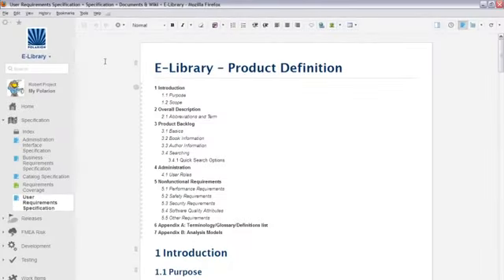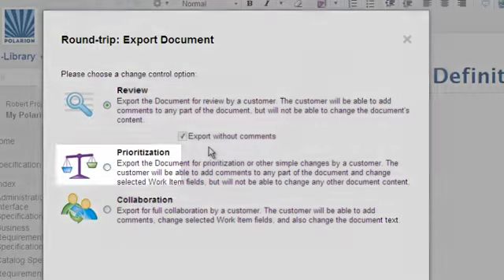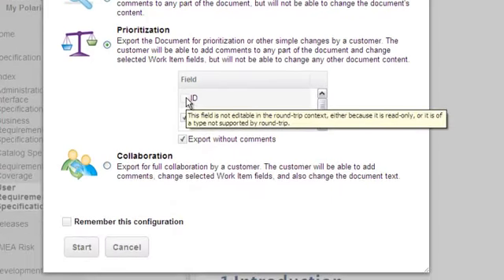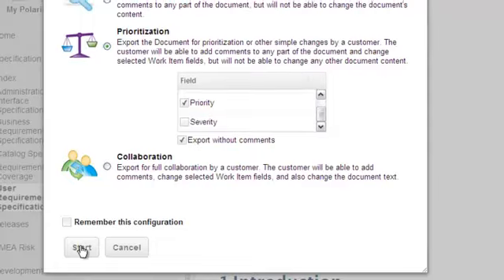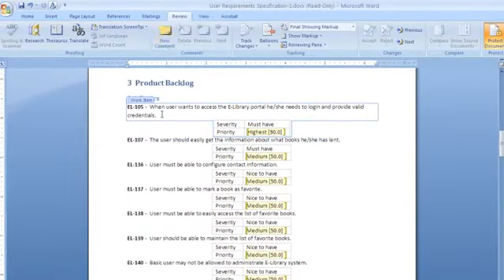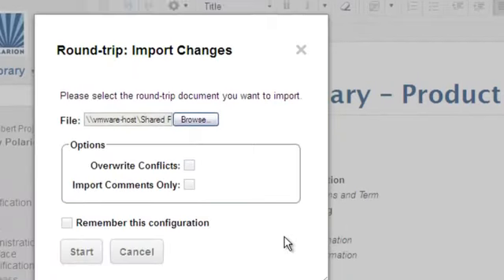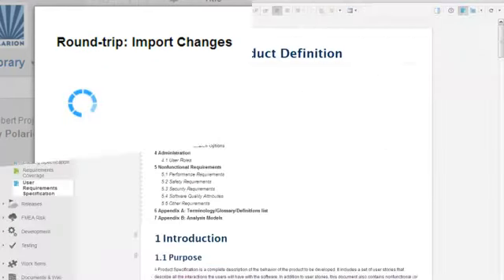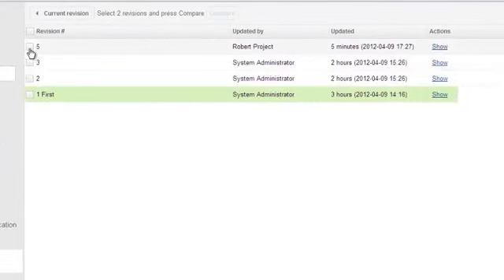Round trip for Microsoft Word in Polarion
Sometimes it is necessary to move data in and out of your Polarion ALM system.  For example, a customer may want a specific format.  This video shows how Polarion accomplishes that.